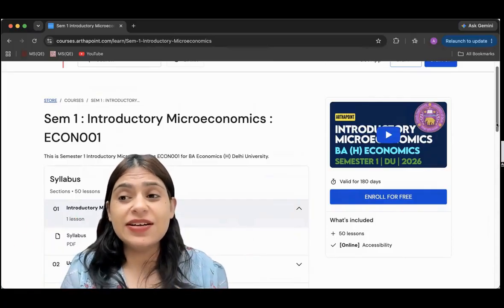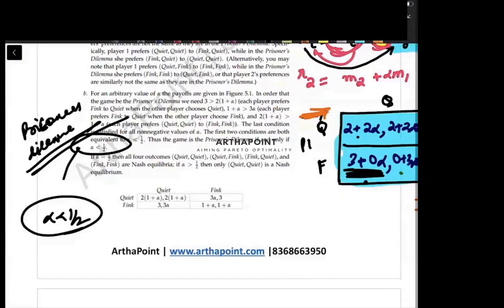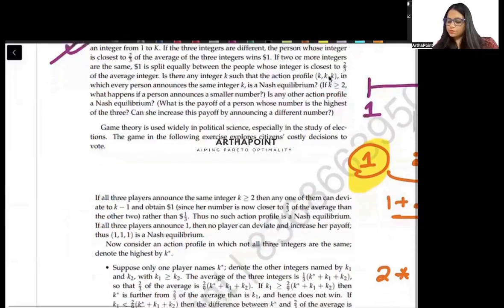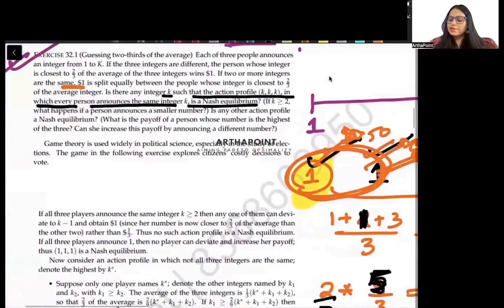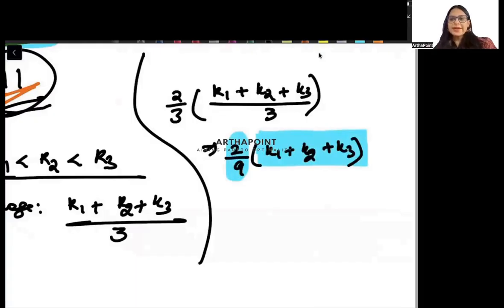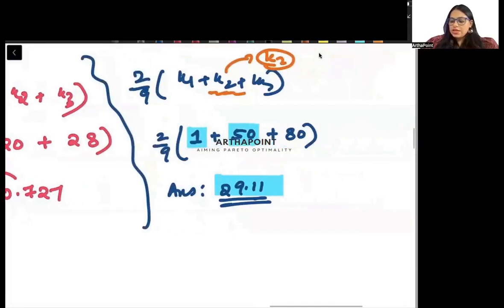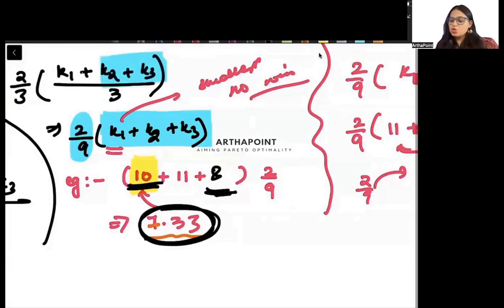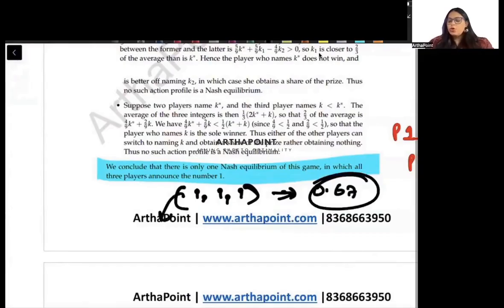2026 | Sem 5 Game Theory | Ch 2 Osborne Numericals | DU BA(H) Eco (H) | L10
In this session, Arzoo Ma'am will take lecture 10 and discuss numericals from Chapter 2 Osborne for Game Theory & Strategic Interactions for Semester 5 Students of Delhi University.